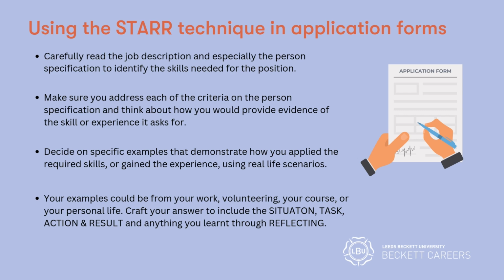Career Core: Using the STARR Technique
In this Career Core video, we will take you through our tips for using the STARR technique. With a focus on applications and interviews, we will cover:

- Why you should use the technique
- How you can use it
- Some practical examples

Don't forget that these videos are just a selection of the advice given in our workshops!